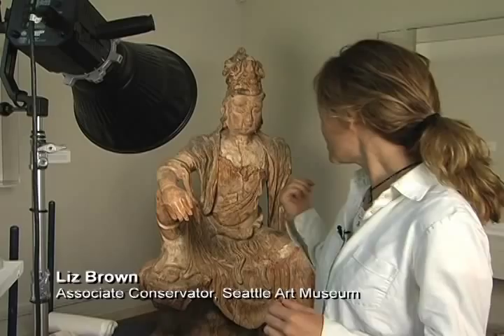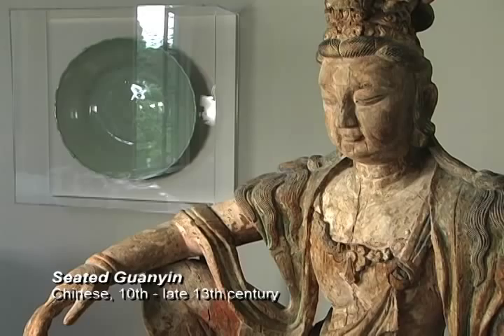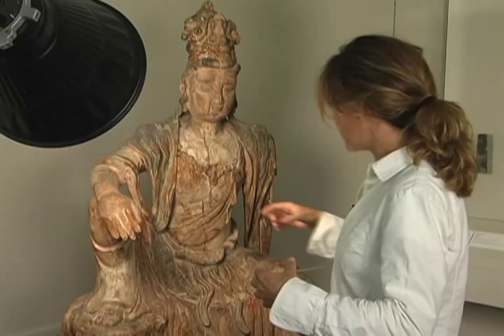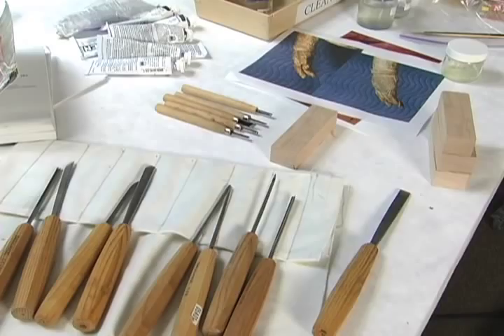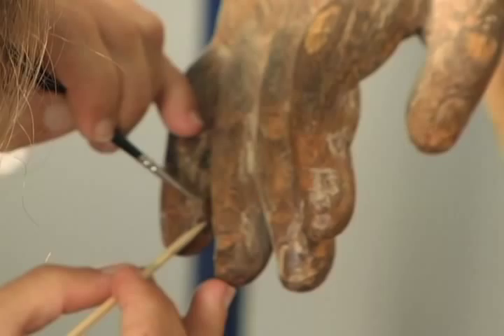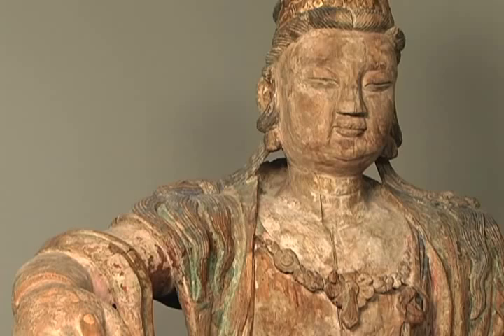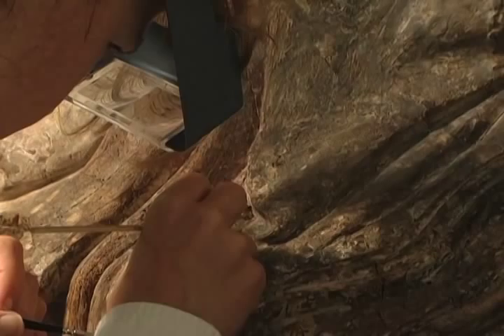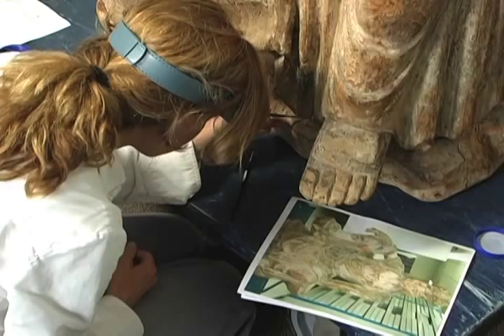Explore the Art of Luminous: Seated Guanyin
The biggest discoveries are often revealed one layer at a time.

The conservators at the Seattle Art Museum do important work that is usually unseen to museum visitors. "Luminous: The Art of Asia" is changing that.

One part of this exhibition focuses on the important work of restoration and discovery that is so important to preserve and learn more about these pieces and the artists who created them. This video provides a peek into this fascinating work.

"Luminous: The Art of Asia" is on view at SAM Downtown October 13, 2011-January 8, 2012.